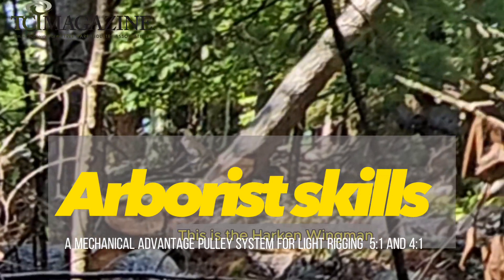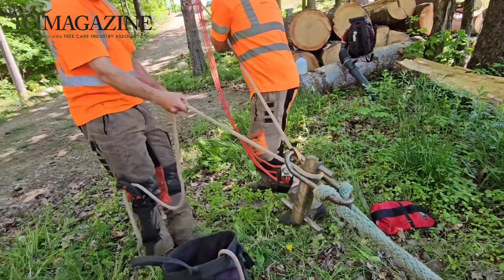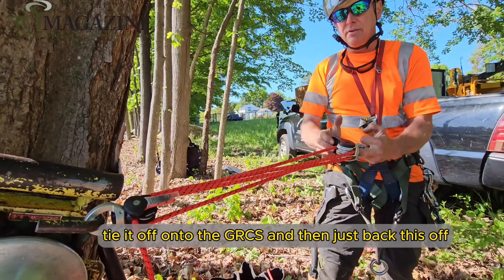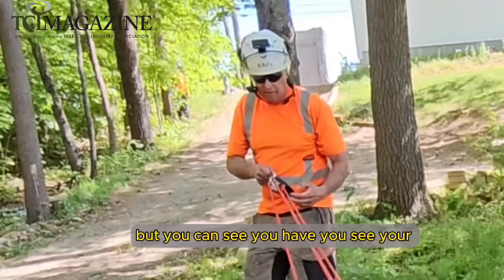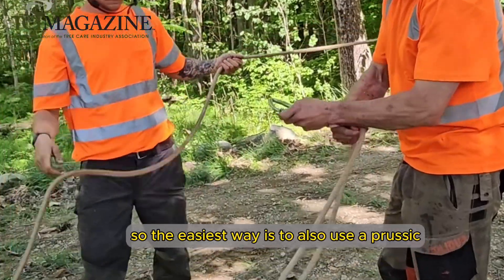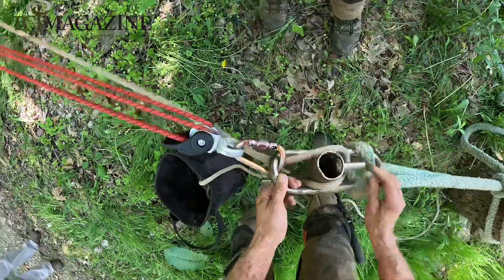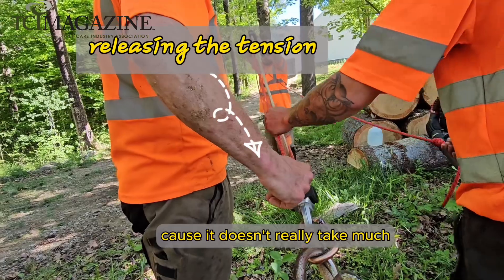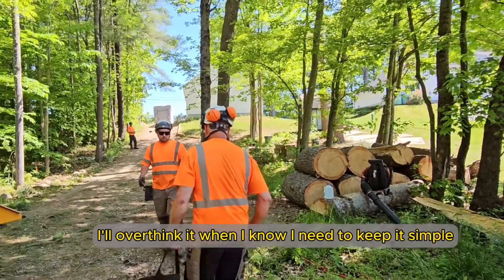Arborist Skills | Mechanical Advantage in Rigging |The Tree Care Industry Association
Using mechanical advantage in rigging makes lifting heavy loads easier. It works by multiplying the force you apply to the load line. This video shows a 4:1 pulley system that will move a load 4 feet for every 1 -foot of rope pulled through. It also shows the same system flipped around and rigged to a 5:1 mechanical advantage. For every 1 – foot of rope pulled through the load moves 5 feet. It goes by quick so you might want to rewatch to catch it.

In this demonstration, Chris Girard refers to anchoring to a GRCS to apply lift. He also uses a Hobbs II extensively in  mechanical advantage rigging scenarios.

In a nutshell, a 4:1 mechanical advantage in rigging is great when you’re in limited space, but takes a little more effort to move the load. A 5:1 mechanical advantage uses more rope, but is a little easier to move the load. Chose the right mechanical advantage for your setup based on the weight of the load and how much rope-tending space you have.

To find out more about the Tree Care Industry Association please visit us